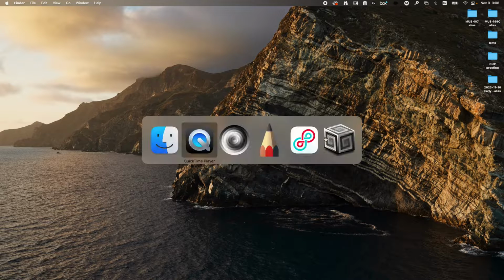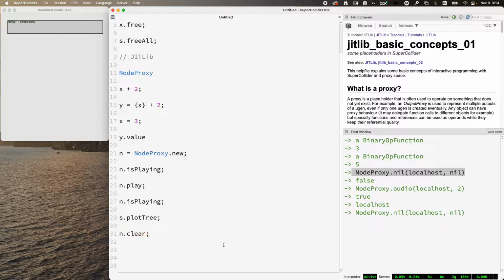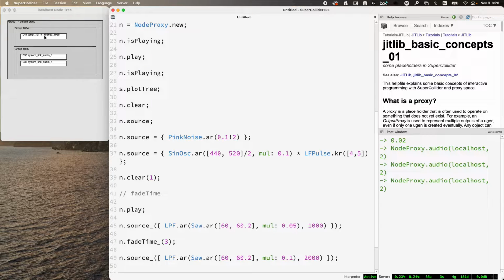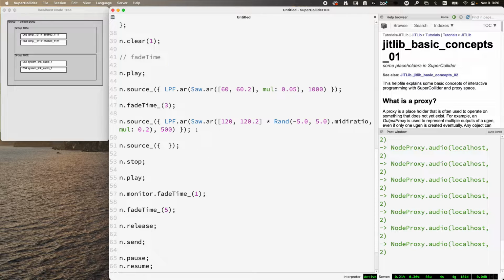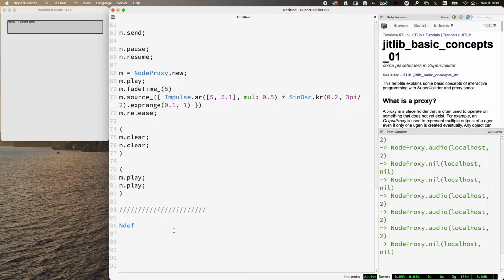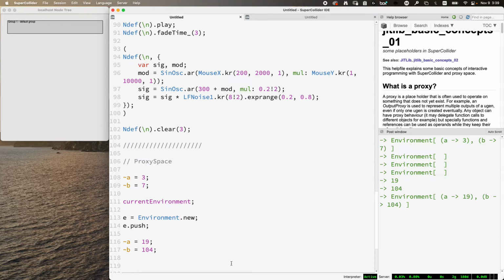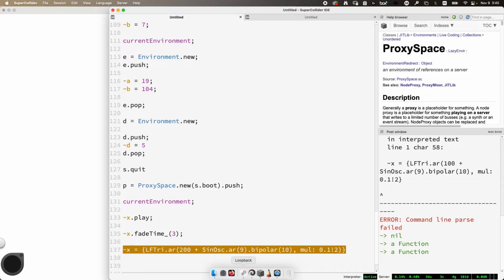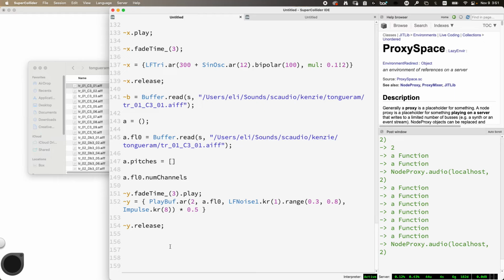Live Coding - Week 12 Fall 2023 MUS 499C - Intro to SuperCollider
Introduces the practice of live coding through a family of JITLib objects, including NodeProxy, Ndef, and ProxySpace, along with a handful of basic methods for playing, fading, manipulating, and stopping sound in a real-time context.